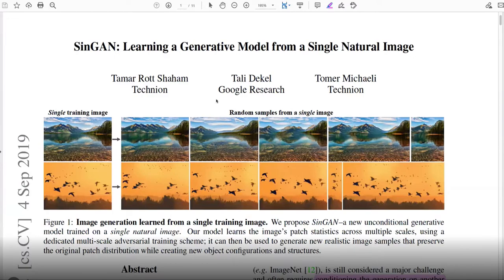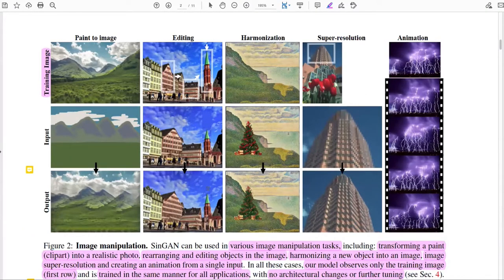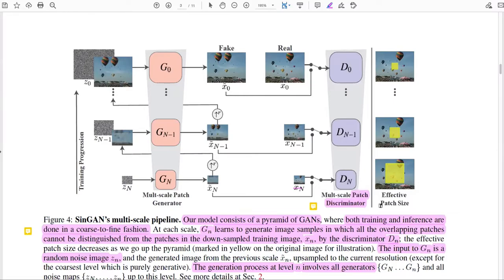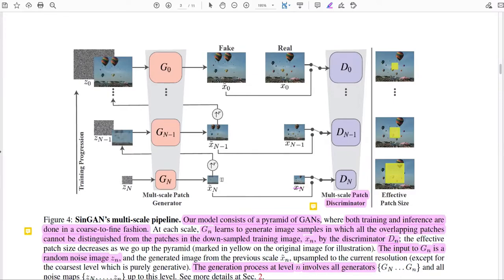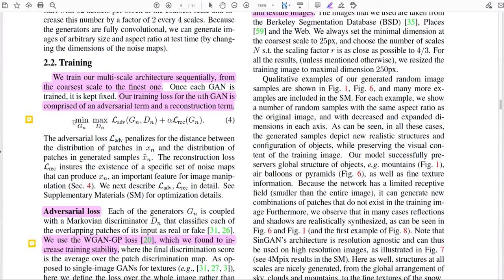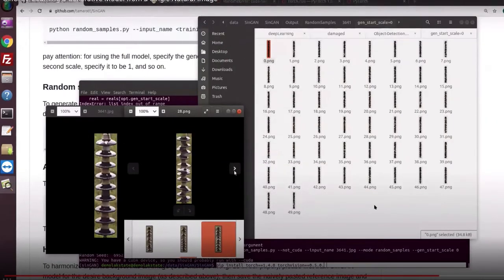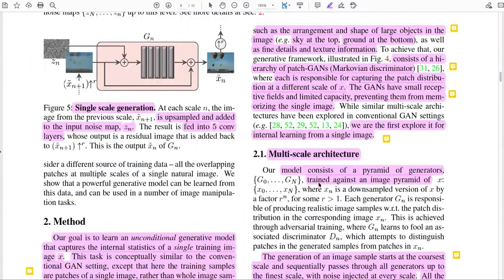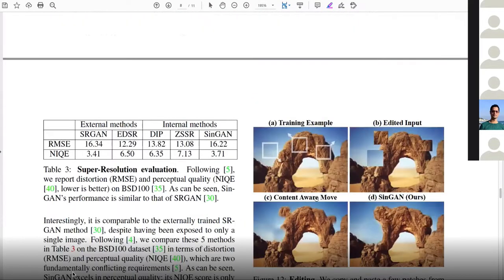SinGAN: Learning a Generative Model from a Single Natural Image